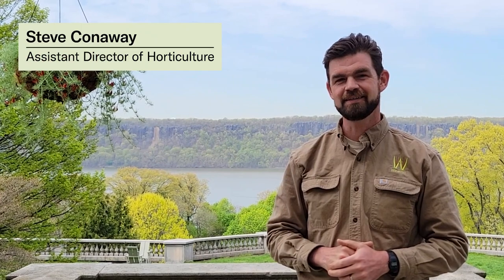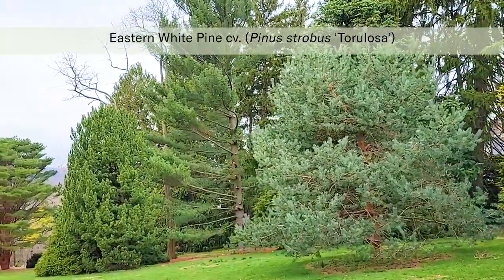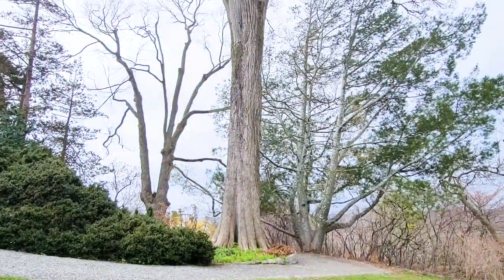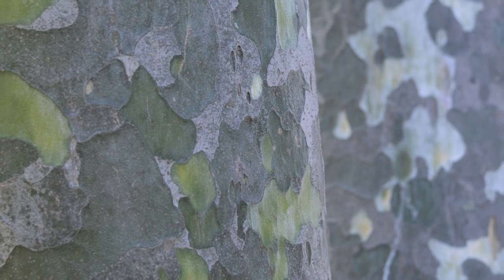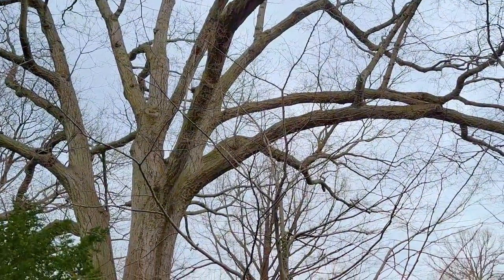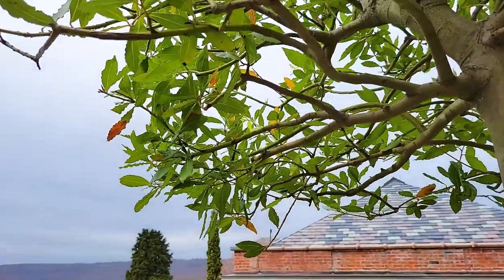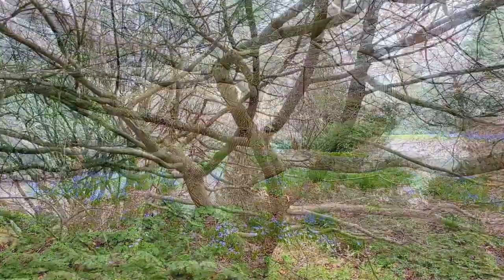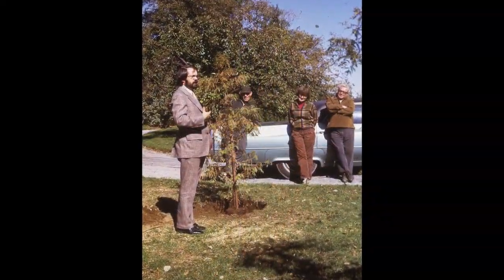Great Trees of Wave Hill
In honor of Arbor Day, join us online for a virtual garden walk spotlighting some of Wave Hill’s great trees. The gardens of Wave Hill include some of the largest and most unusual trees in all of New York City. A few even pre-date the establishment of Wave Hill as an estate in the 1840s. Enjoy a virtual stroll through the gardens as Assistant Director of Horticulture Steven Conaway visits some of our most notable trees, sharing stories along the way.

Wave Hill gratefully acknowledges the support of the Museum Association of New York and the Institute of Museum and Library Services, whose CARES Act Grant was instrumental in making this virtual tree tour possible.

Great Trees of Wave Hill: A selection of Wave Hill's great trees, in order of appearance.

• Japanese Maple cv. (Acer palmatum 'Dissectum Atropurpureum')
•  Eastern White Pine cv. (Pinus strobus 'Torulosa’)
•  American Elm (Ulmus americana)
•  Igiri Tree (Idesia polycarpa)
•  Lacebark Pine (Pinus bungeana)
• Giant Sequoia cv. (Sequoiadendron giganteum ‘Hazel Smith’)
• Red Oak (Quercus rubra)
• Loebner Magnolia cv. (Magnolia × loebneri ‘Merrill’)
• Bay Laurel (Laurus nobilis)
• Atlas Cedar cv. (Cedrus atlantica ‘Glauca’)
• Black Tupelo cv. (Nyssa sylvatica ‘Pendula’)
• Dawn Redwood (Metasequoia glyptostroboides)